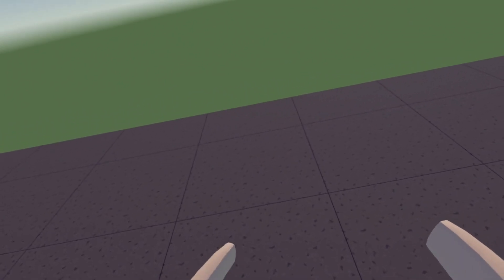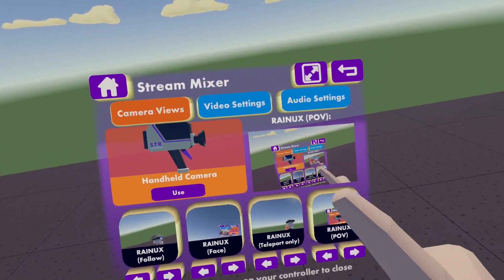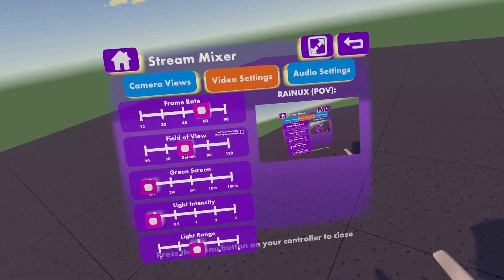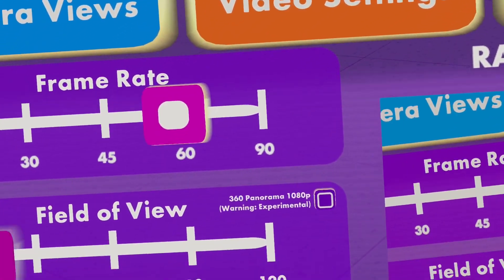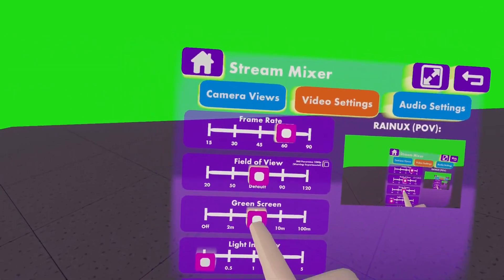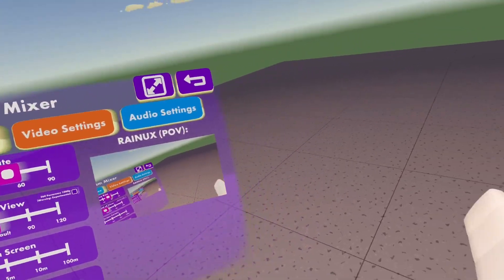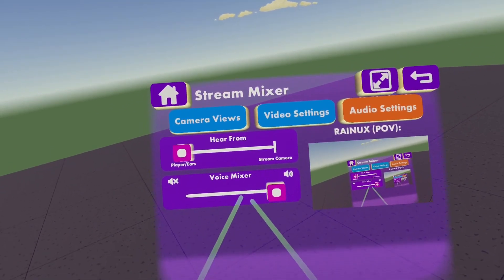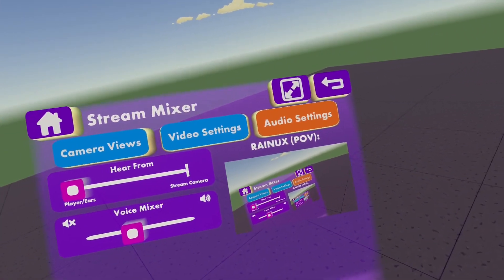How to use the Streaming Camera and all the new Features! - Rec Room Tutorial | RAINUX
In this tutorial I'll explain how the streaming camera works and what the new features can do!

PC CASE: Konlink VOID RGB
CPU: AMD Ryzen 5 3500X
GPU: 6GB GTX 1660 VENTUS XS OC
MOTHERBOARD: MSI B450M PRO-VDH MAX
RAM: 24GB Patriot DDR4 3000MHz (2x4GB & 2x8GB)
SSD: 480GB Patriot Burst (560MB/s - 540MB/s)
POWER SUPPLY: 650W AZZA PSAZ 80+ Bronze
CPU COOLER: Default AMD/Intel Box cooler
(SELF BUILT)
𝗢𝘁𝗵𝗲𝗿 𝗲𝗾𝘂𝗶𝗽𝗺𝗲𝗻𝘁:
Mouse: Logitech Mouse G203
VR Headset: HTC VIVE (2018)
VR Controllers: Valve Index Controllers
External Mic: LEYMING USB Lavalier Microphone